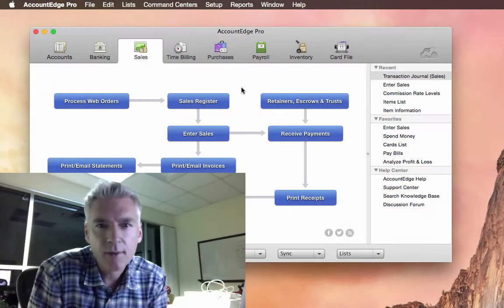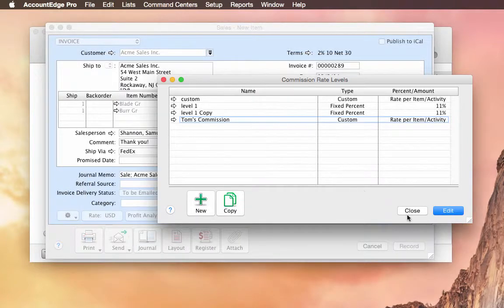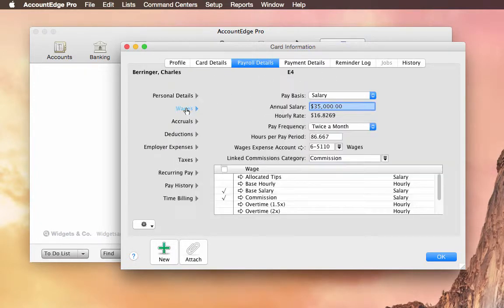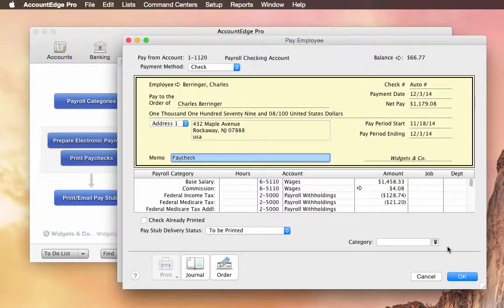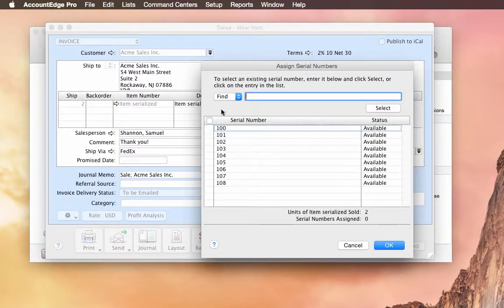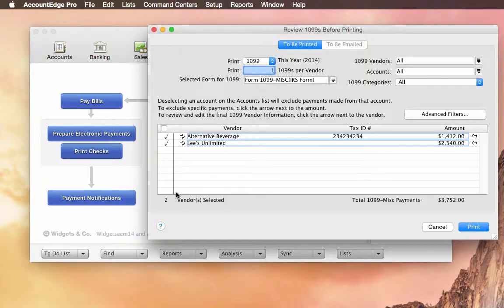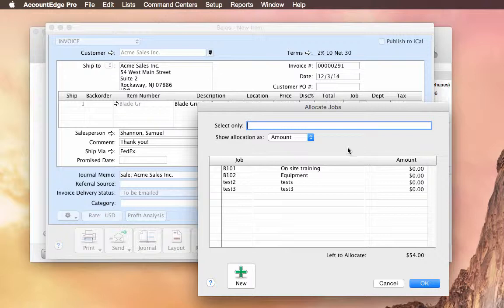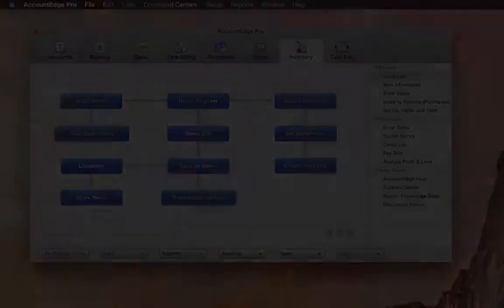Sneak Peak of AccountEdge Pro 2015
Here's a sneak peak at what's coming out next week.